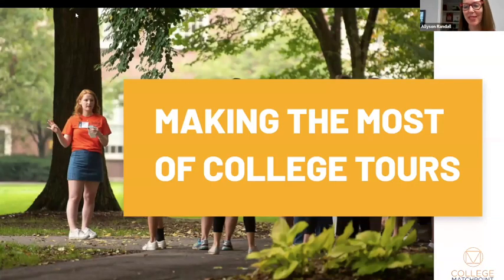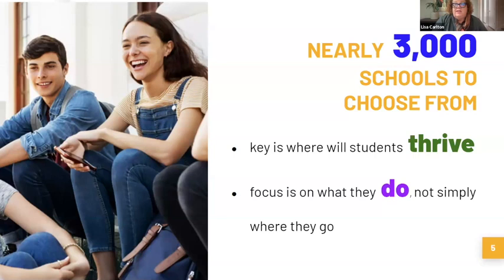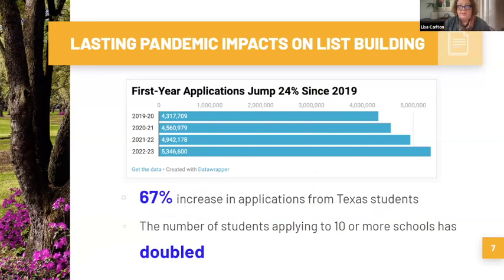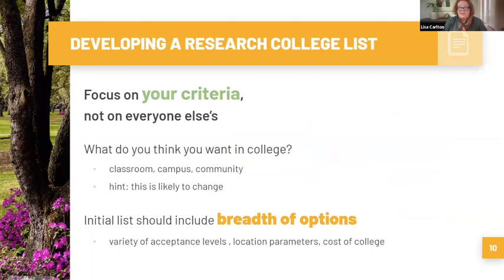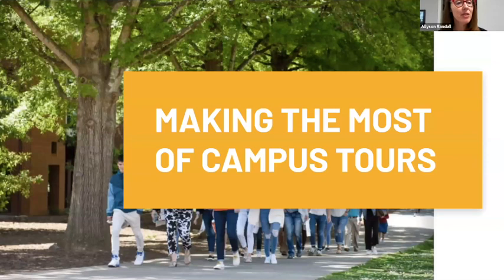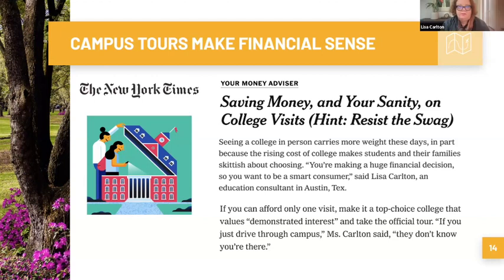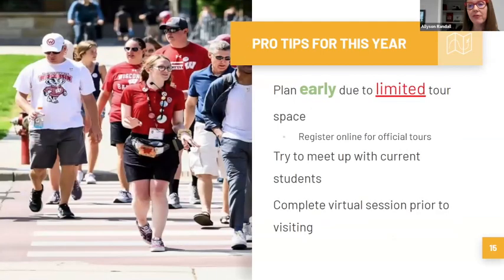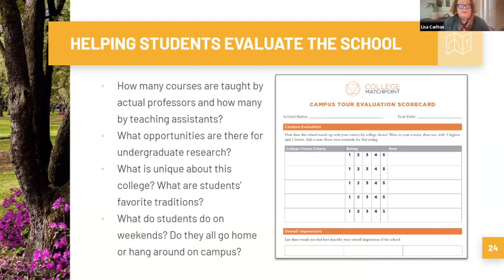Making The Most Of Campus Tours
In this video, College MatchPoint provides tips for planning a balanced college list, researching schools, utilizing virtual resources, showing demonstrated interest, making official campus visits impactful, and reflecting on how students fit with different colleges. There is a focus on having students take the lead and parents play a supporting role in the college exploration process. College MatchPoint stresses the importance of visiting a variety of colleges rather than just highly selective schools. Overall, this is a helpful webinar for families beginning the college search journey and wanting guidance on how to have productive campus visits.